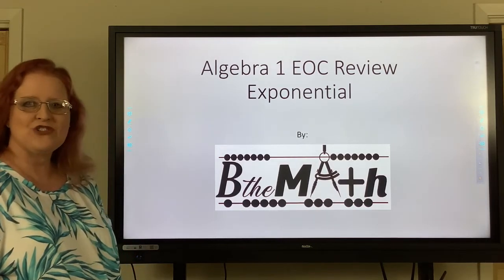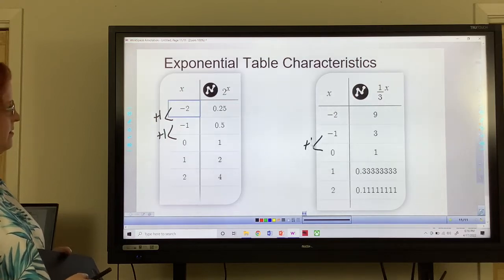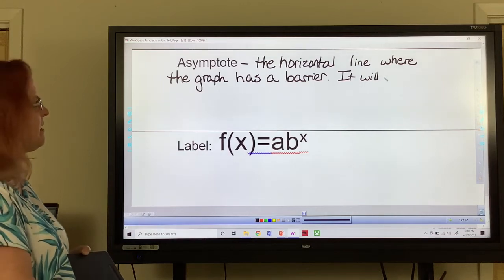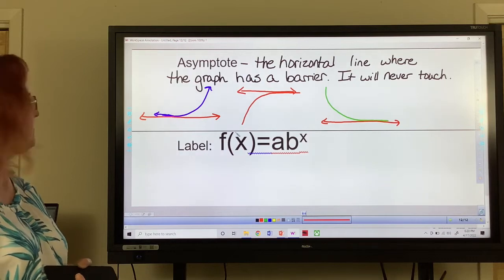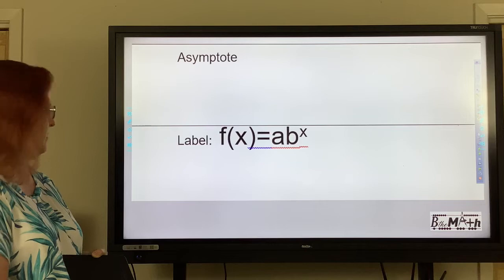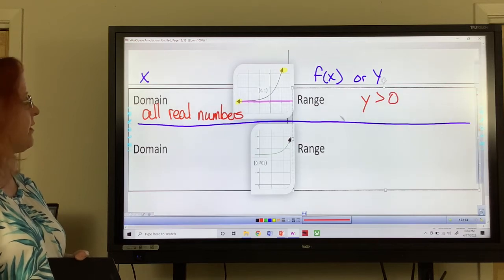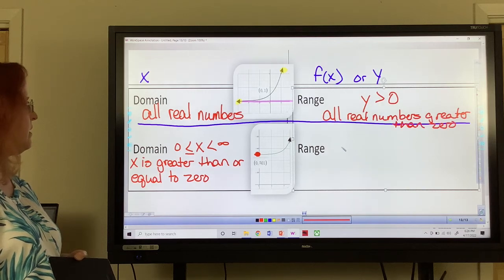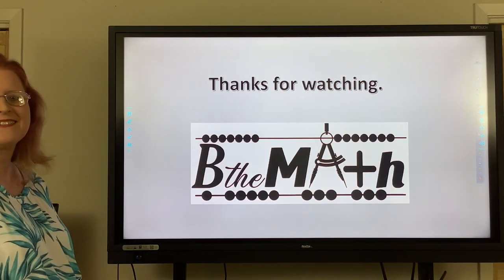Exponential Flippable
This is the review material over Exponential Functions.